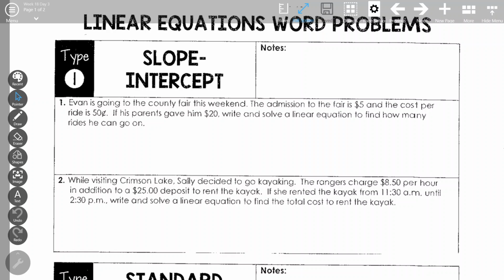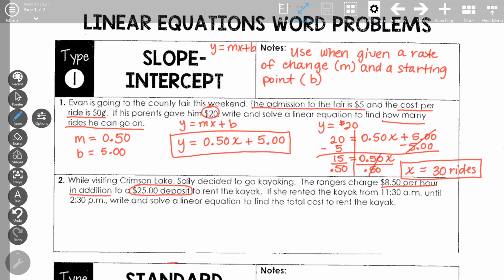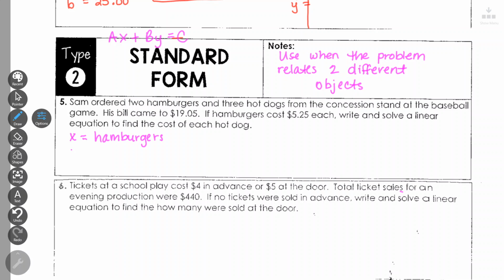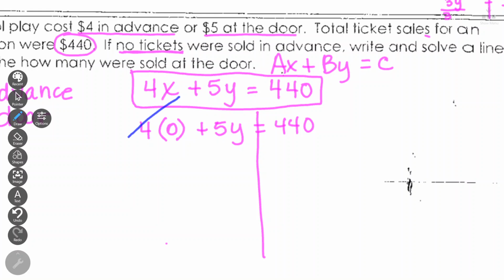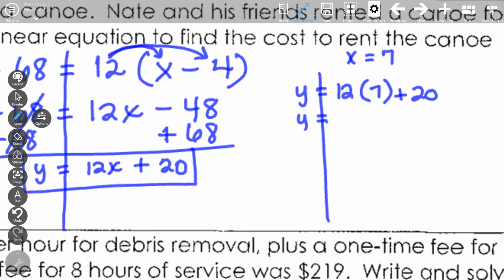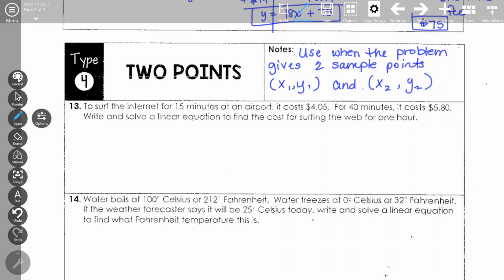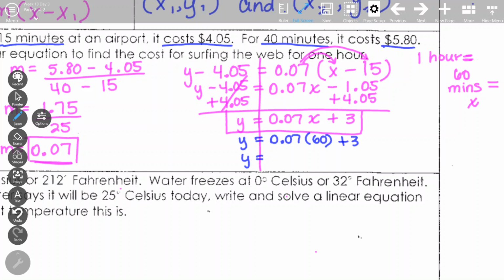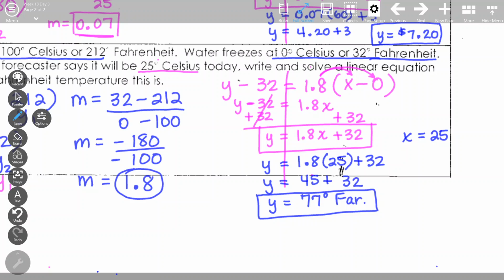Linear Equations Word Problems